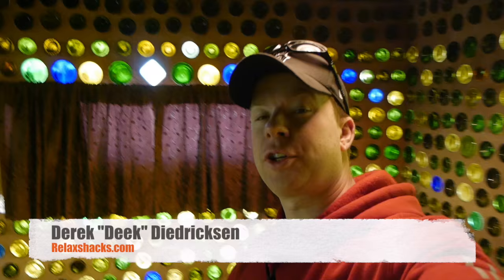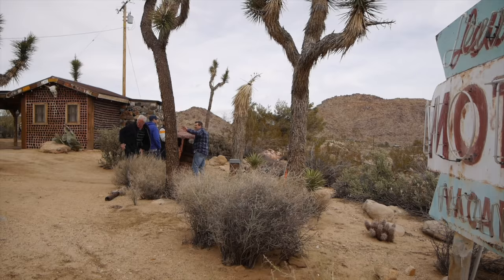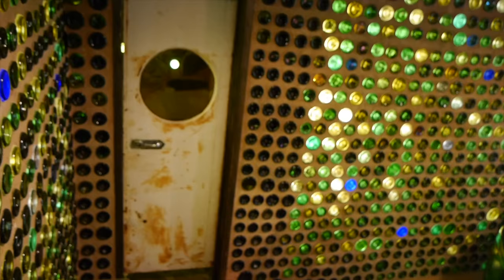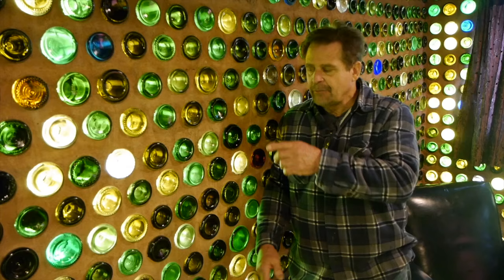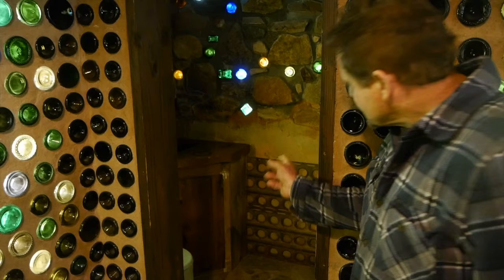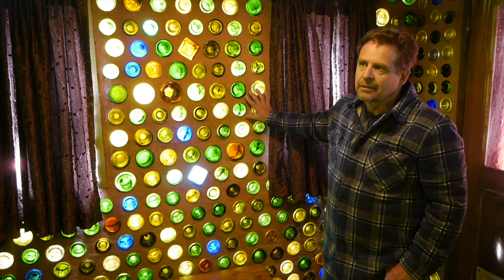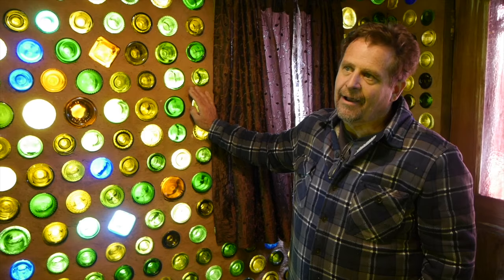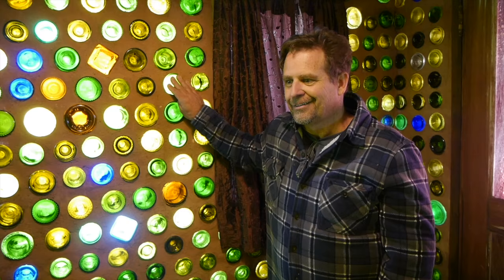DIY Joshua Tree Tiny House made of 7500 Bottles! (How to Build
Derek "Deek" Diedricksen takes a trip to Joshua Tree, CA to visit Cary Ezell, who runs not one, but two WILDLY unique desert rental homes. In the segment of the visit, we see Cary's "Bottle Rock" house, a small getaway home made of 7500 bottles (wine, champagne, liquor, and glass water bottles). Cary talks about the specific process of building with "Glass blocks", and shows the ins and outs of this edifice which took two years to create.
    For fans of Michael Reynolds Earthships, the bottle house work of "Grandma Prisbey", and the Calico, CA ghost town bottle house.

To STAY at Cary's unusual/cool/out-there homes.